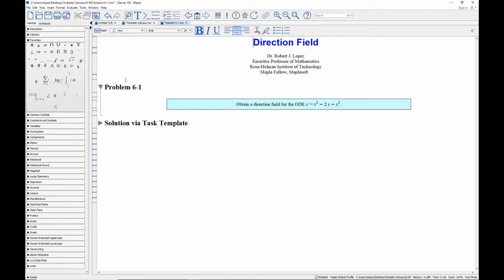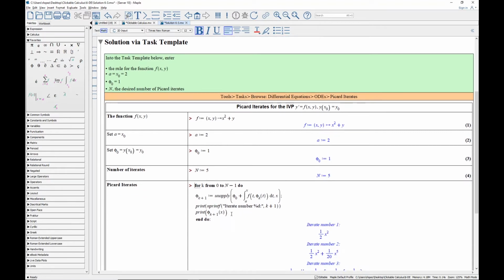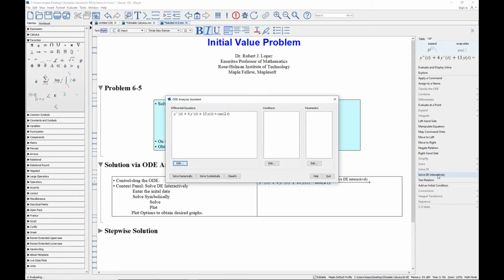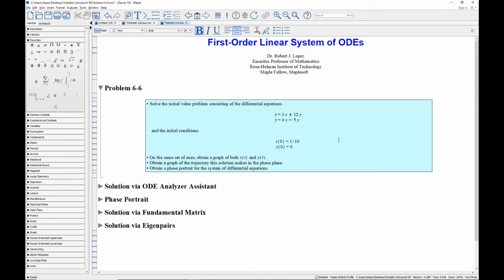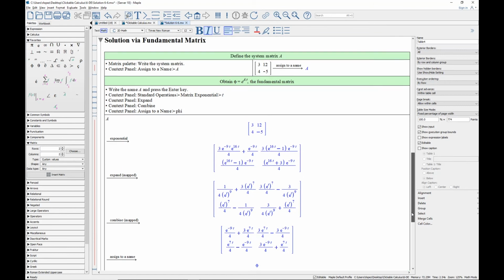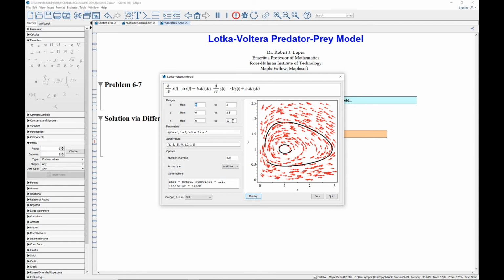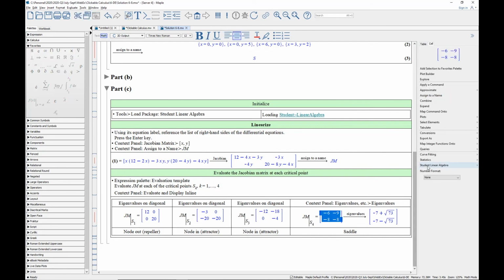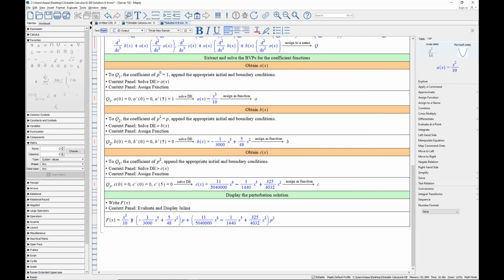Clickable Calculus Series – Part 4: Differential Equations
In this webinar, Dr. Lopez will apply the techniques of “Clickable Calculus” to standard calculations in Differential Equations.